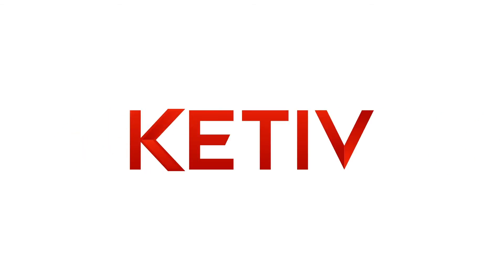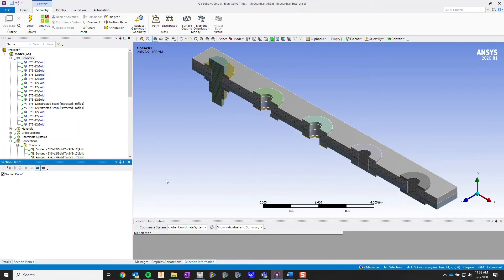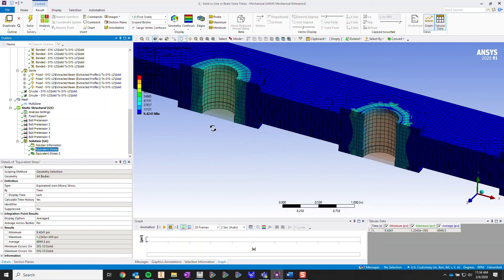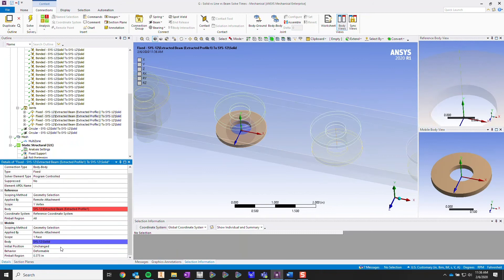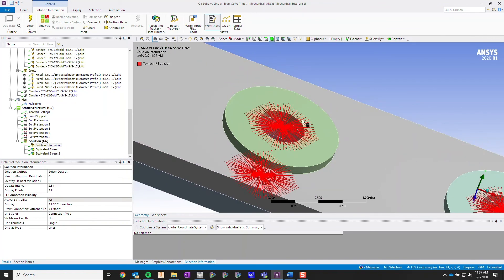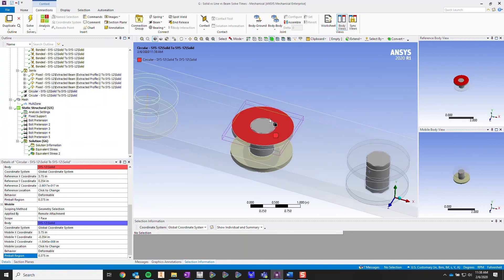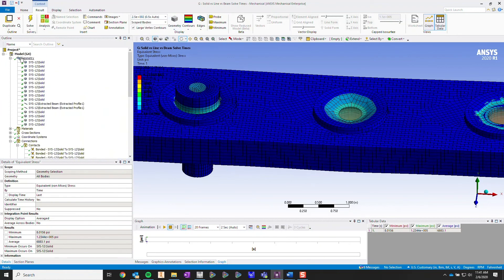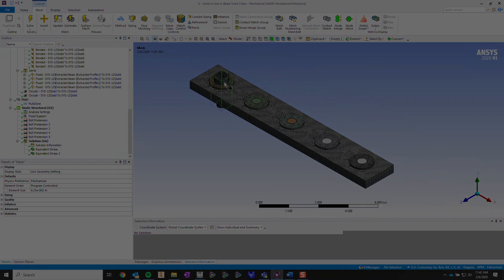Tech Tip: ANSYS Mechanical: Best Practices for Setting Up Line Body Bolt Pre-Tensioning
This video covers some tips for setting up line body bolt pre-tensioning. Application Engineer, John Dao will walk you through how to avoid a common mistake with rigid behavior and how to model your line body hardware with flexibility and more realistic stress results.